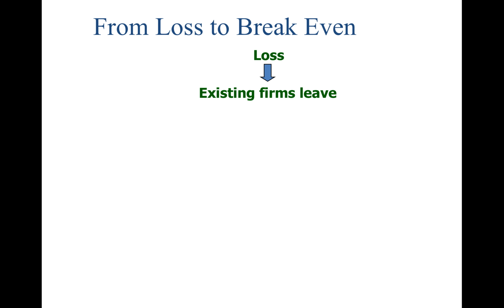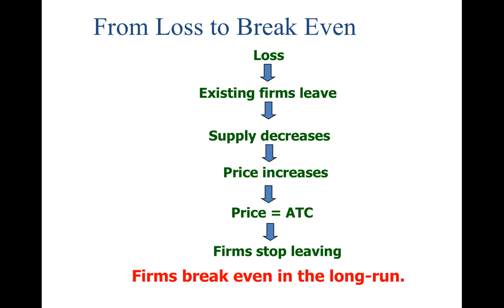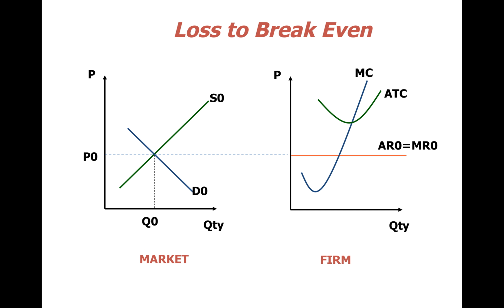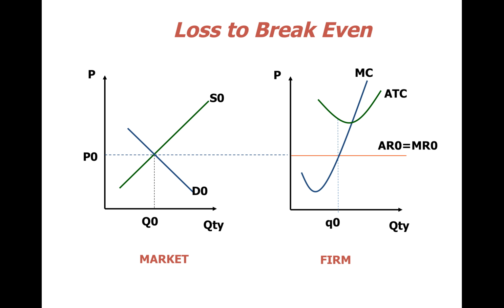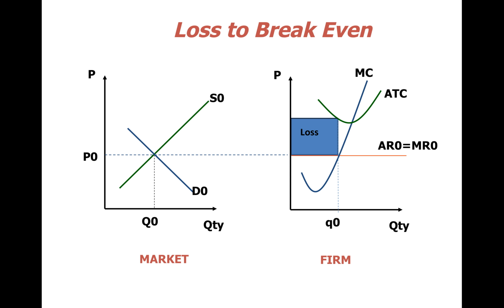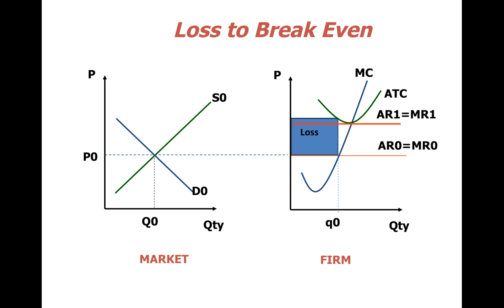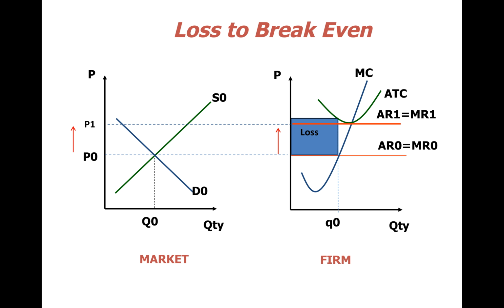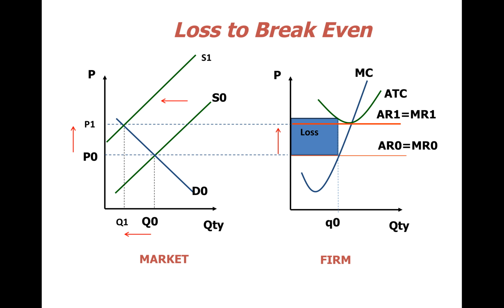Perfect Competition Section 62